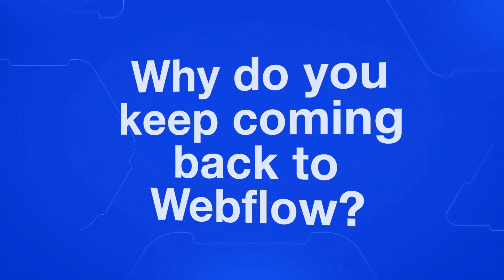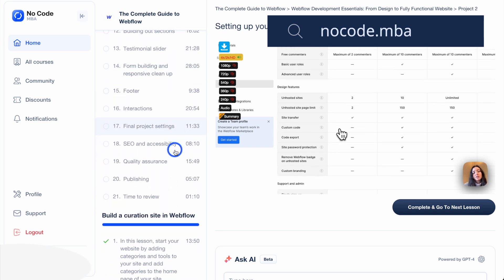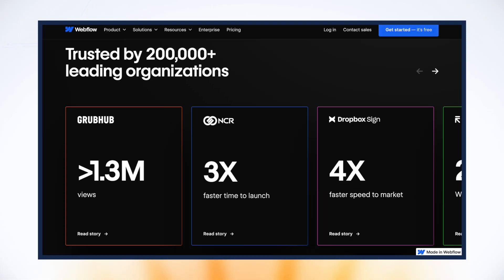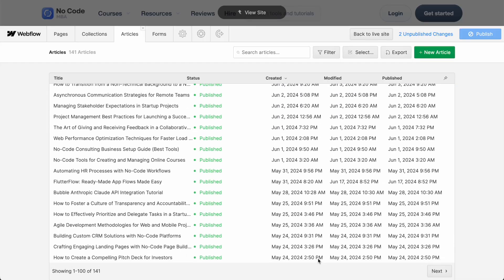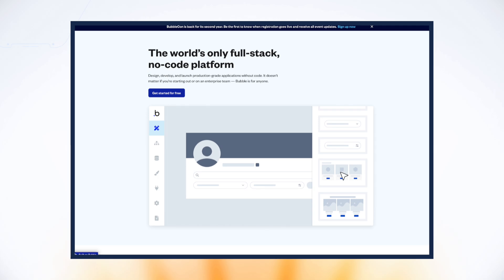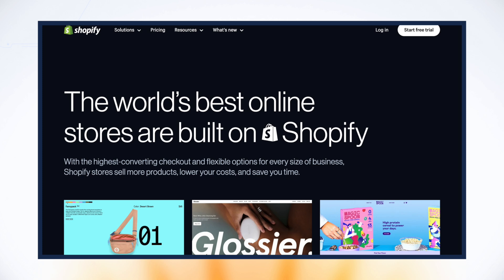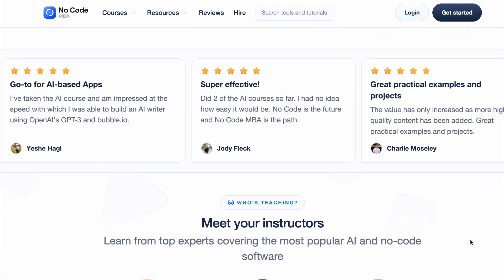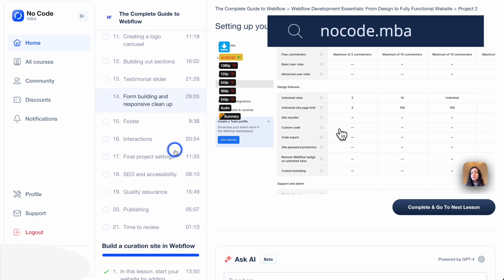Why I still use Webflow in 2025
Choosing the right website builder is crucial for your online presence. In this video, we explore why Webflow is my go-to choice for web development projects and how it can benefit your work. We’ll cover design freedom, scalability, performance, and CMS features.

Additionally, we'll discuss situations where Webflow might not be the best fit and suggest alternative platforms like Bubble, Shopify, and Framer for specific needs. By the end of this video, you’ll have a clear understanding of when and why to use Webflow.